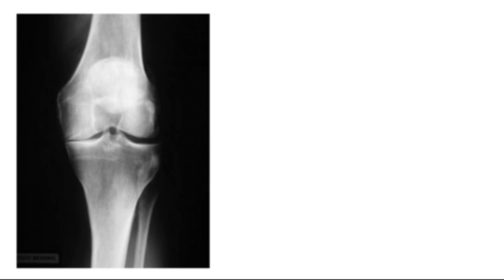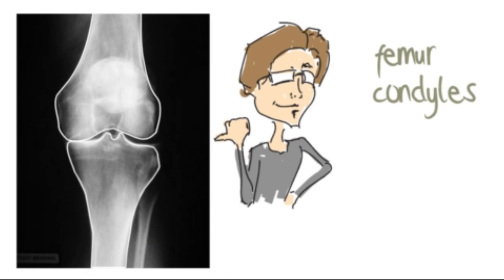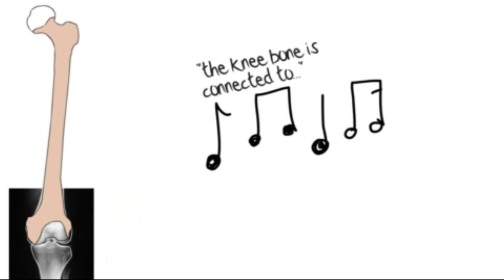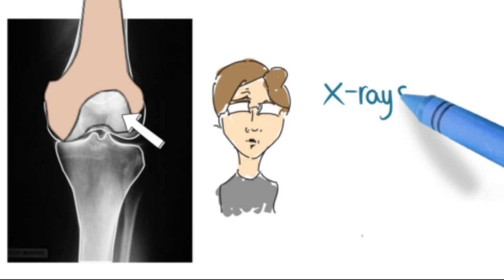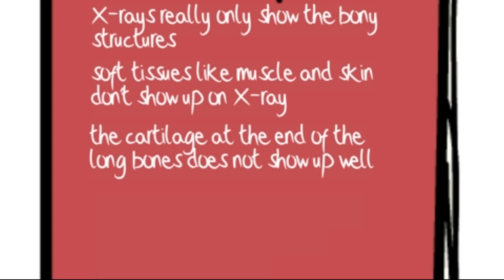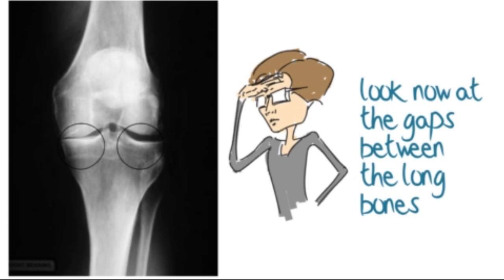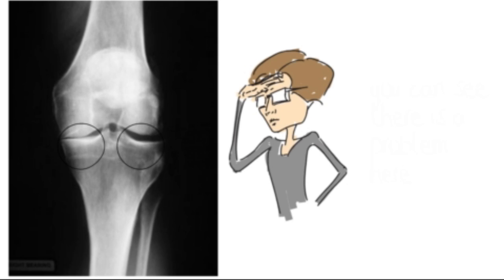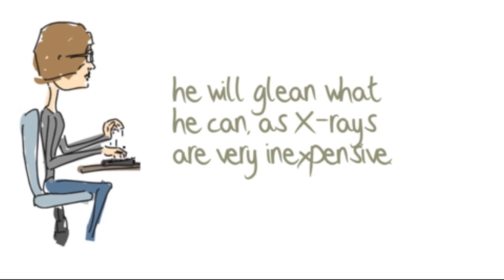How to interpret knee X-rays - Part 1 - AP view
Animation to explain how to interpret an A-P X-ray of the knee.